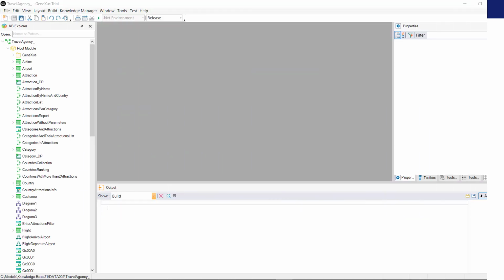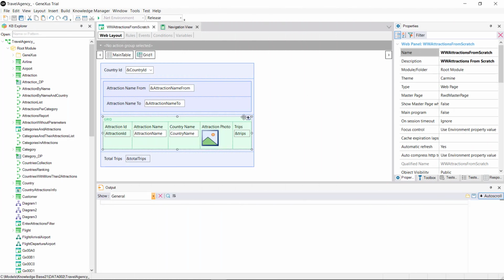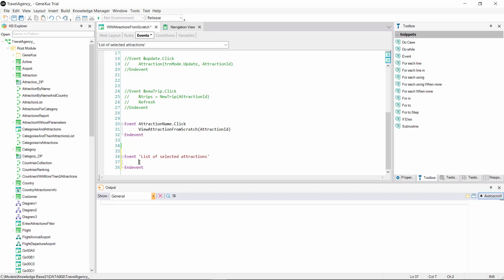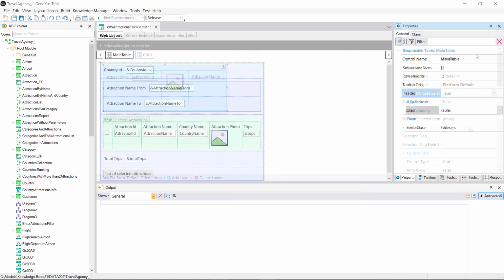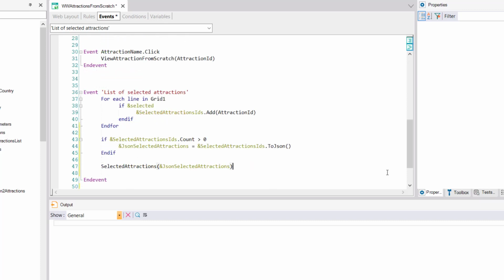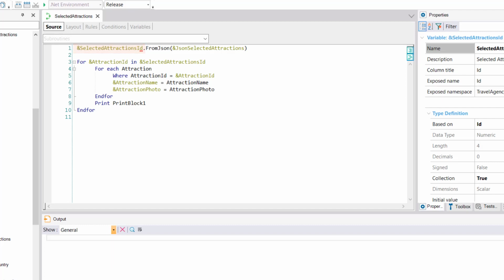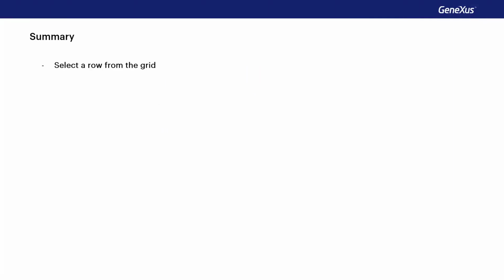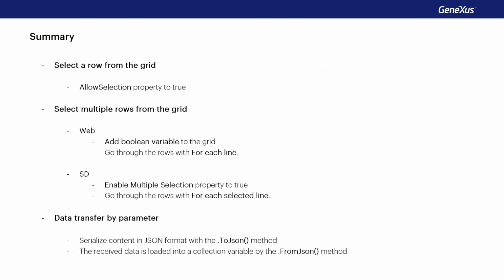Multiple Selection in Grid and Commands for Processing the Selected Rows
How to select many lines from a grid and do something with them